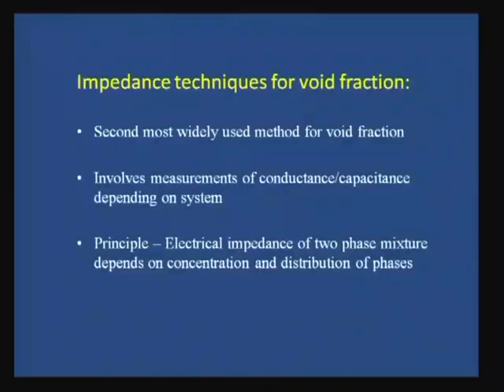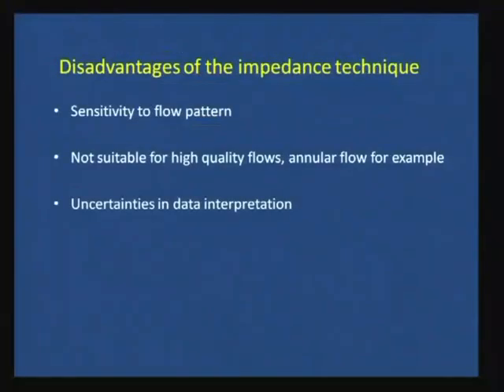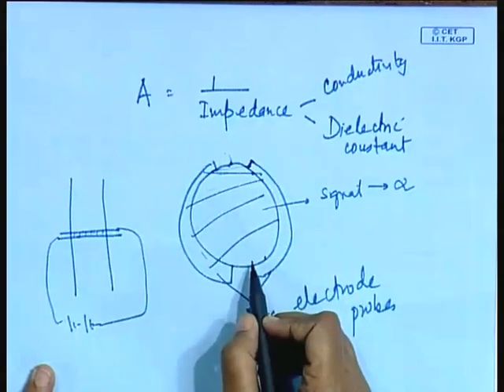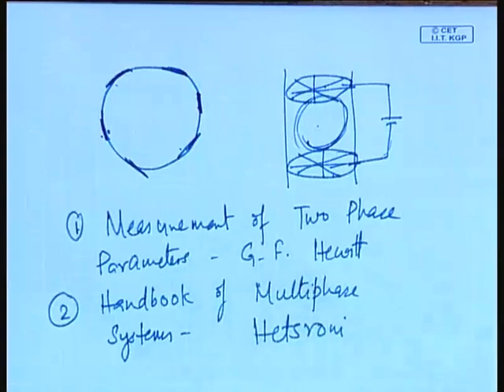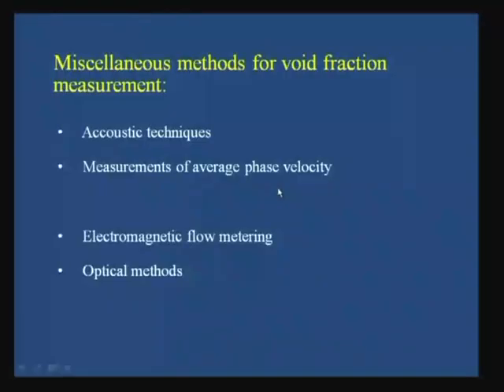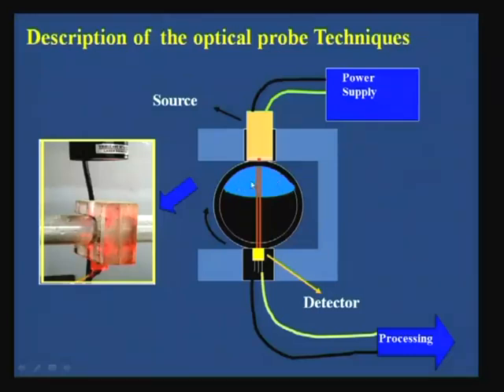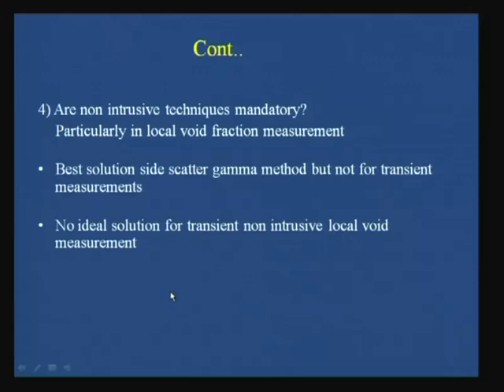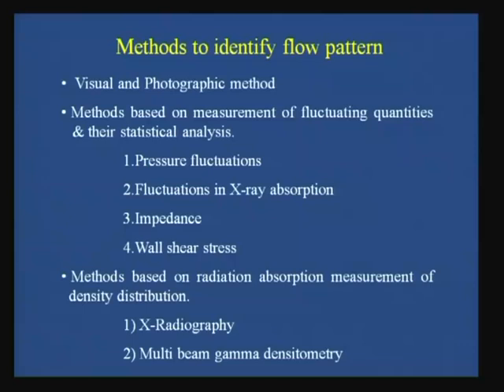Mod-01 Lec-39 Lecture-39- Measurement Techniques for Two-phase flow Parameters -